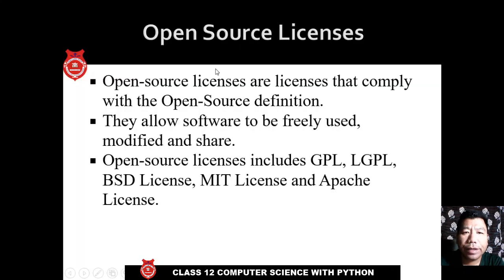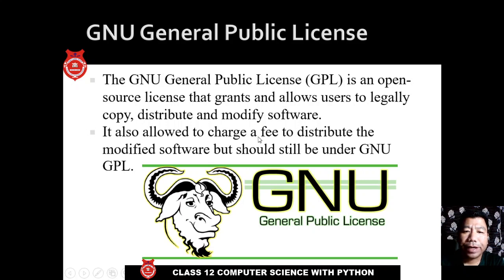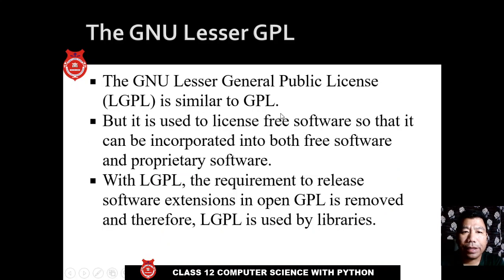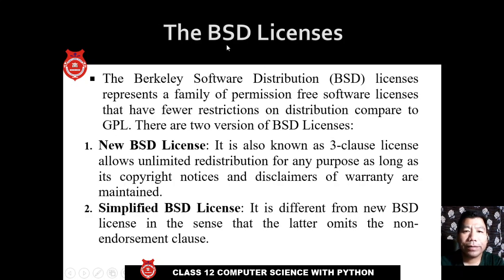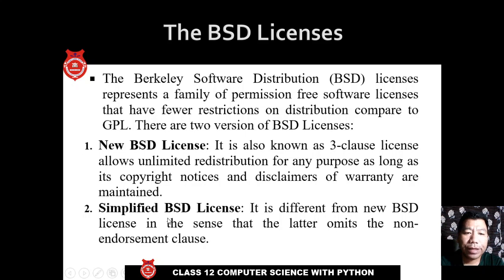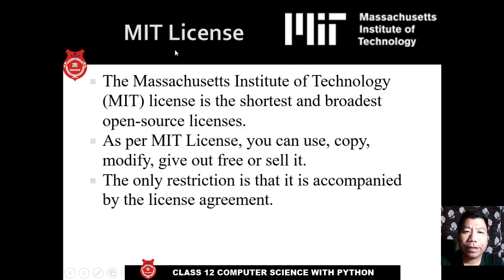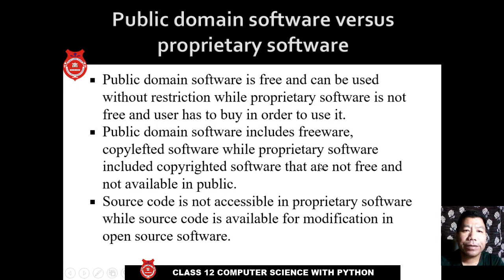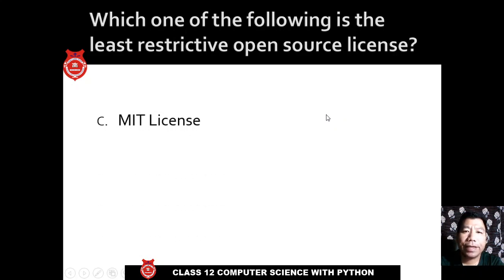Chapter 17 - Lecture 3 - Open Source Licenses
This is a lecture video on Open Source Licenses based on Class 12 Computer Science Chapter 17 - Society, Laws and Ethics. It is a recorded version of live online class mostly in English language but little explanation in Mizo is included to make the concept clear for the students.